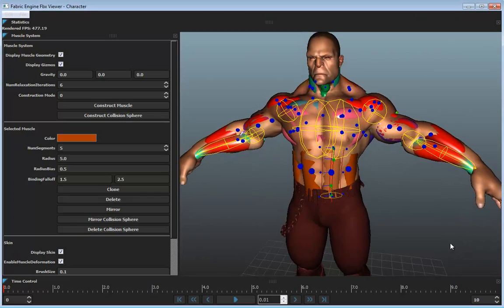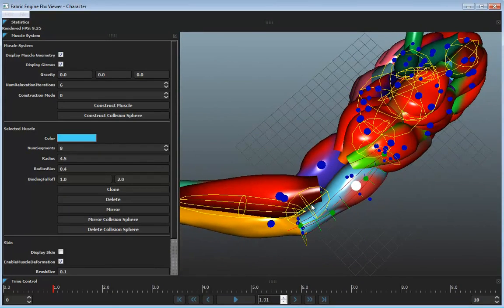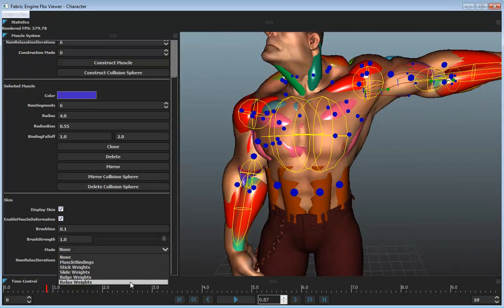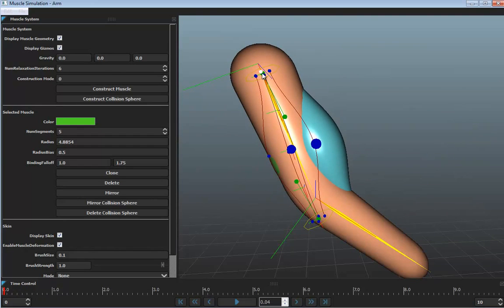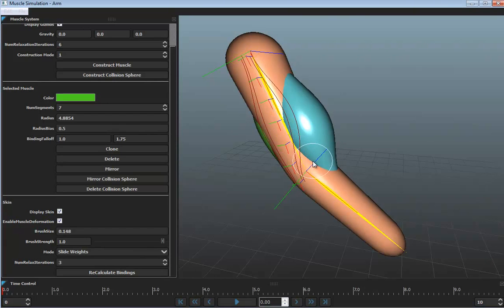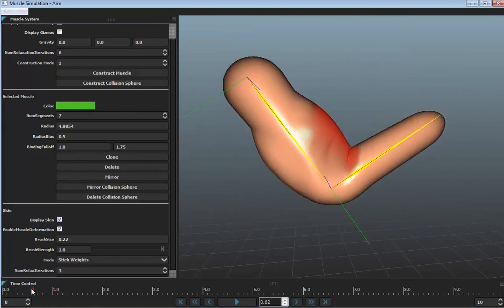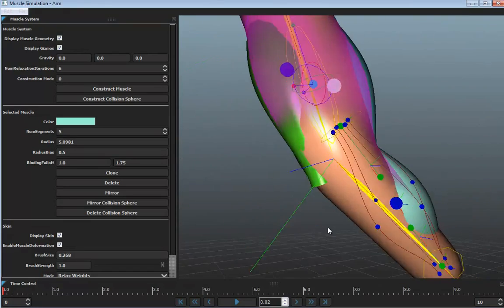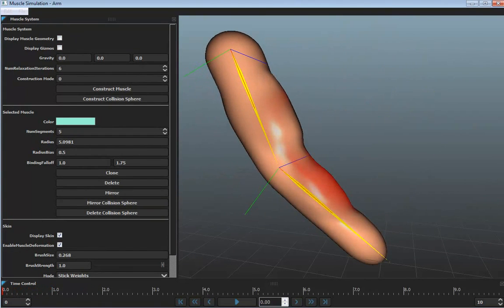CGI VFX Demo : "Muscle System Demo" by - Fabric Engine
Takre a look at a sweet set of tools from Fabric Engine: a platform for building high-performance graphics applications, and Creation is a powerful, flexible framework that enables the artist to build powerful graphics applications that cover a wide range of needs, a great muscle system is one of them.

Modern production requires modern software, and Creation gives you the tools to build it quickly and easily.

To access the free software:

Creation Platform is now in final beta, which is a paid beta once you deploy beyond the free licenses (see the Pricing page for more information). These free licenses will continue to be offered once we launch -- this is not a promo!

1) Sign up to the discussion list

4) Sign up for the newsletter here

5) Getting Support